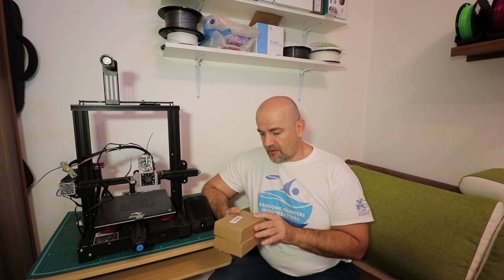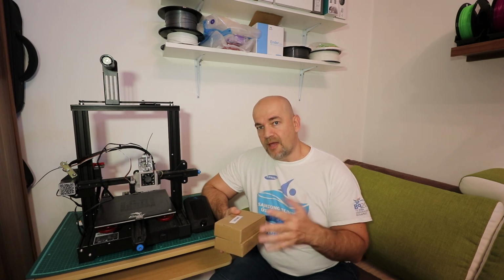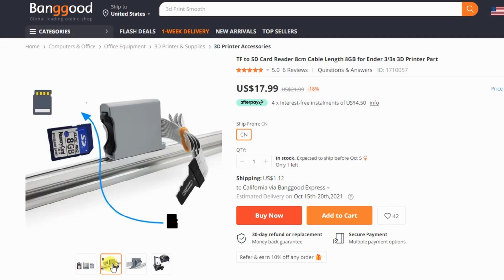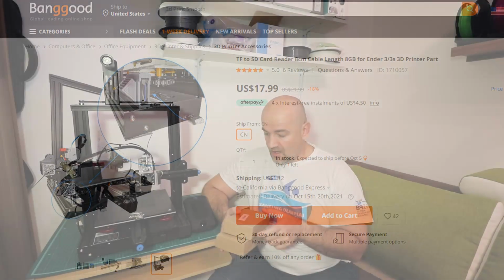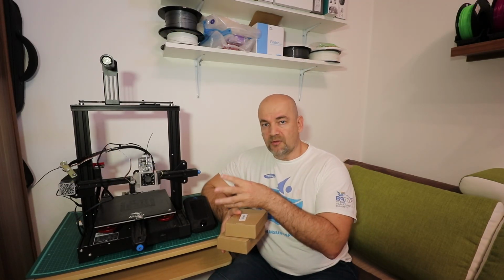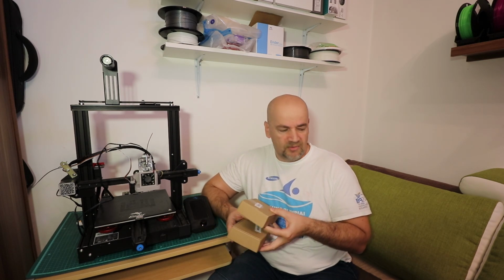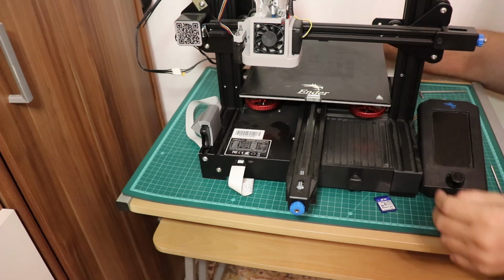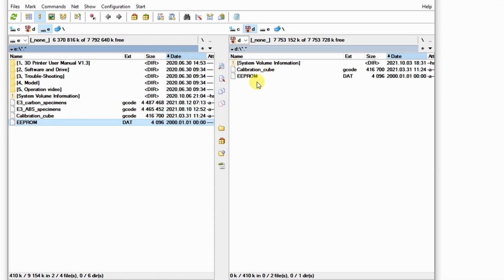TF to SD card adapter (micro SD to SD card) another upgrade for Ender-3 V2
This is one of those upgrades which don't have effect to 3D printing quality, but they are for more comfortable usage. Micro SD or TF cards are small and light weight, perfect for smartphone or another place where you will insert them permanently. With 3D printers these cards are used to transfer gcode between computer and the printer. Larger SD cards are more comfortable for human hands. This is ready to use product for Ender 3 with included holder.

Contents:
0:00 Introduction
0:30 Why this upgrade?
1:15 Unboxing
2:46 Installing
6:44 Test print
7:47 Conclusions